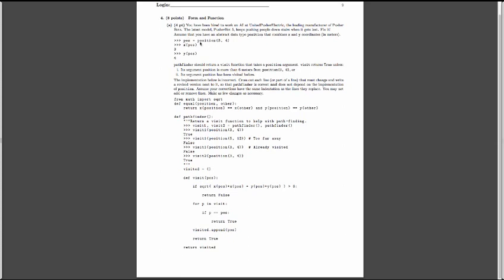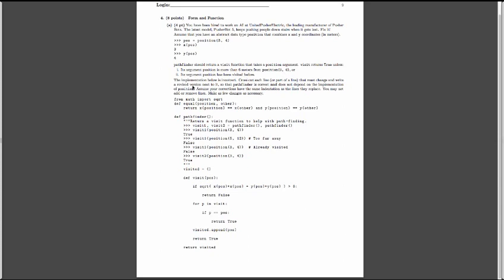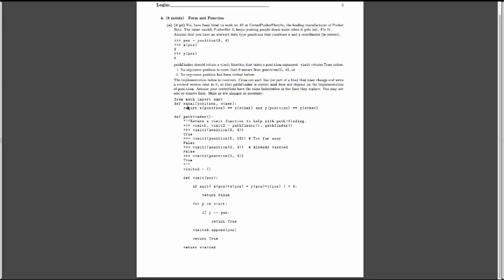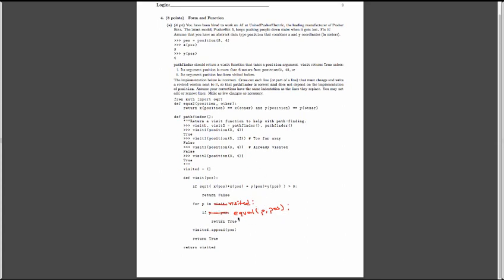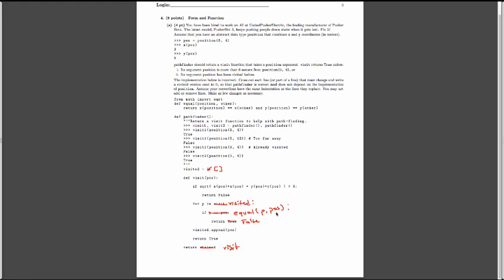[CS61A - Sp15] Fall 2012 Midterm 2 - Problem 4a Walkthrough